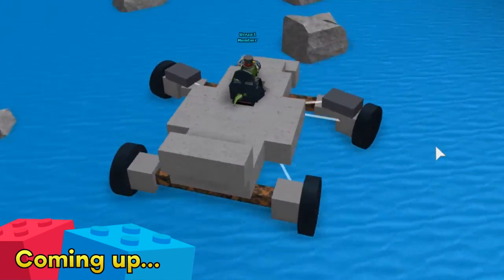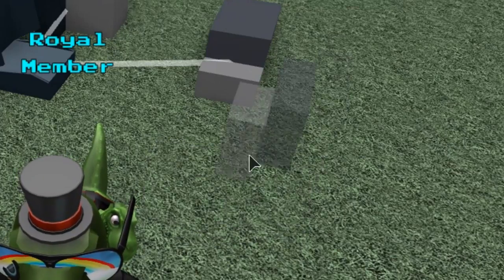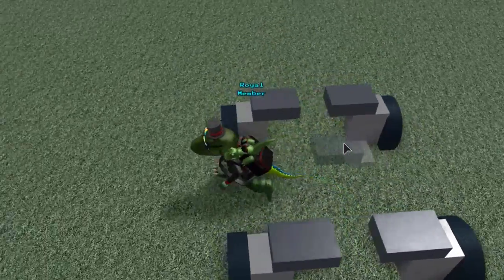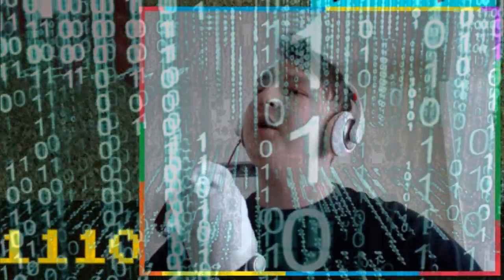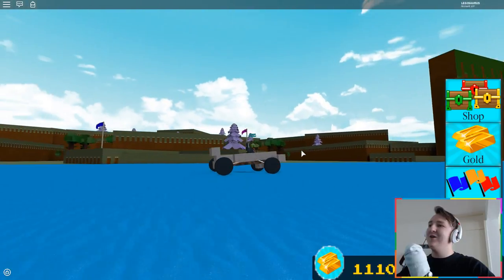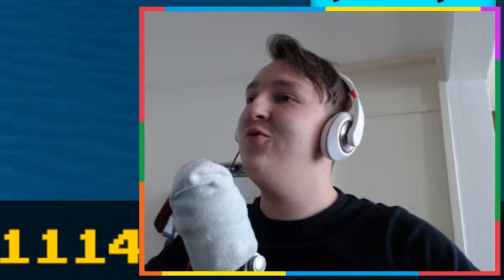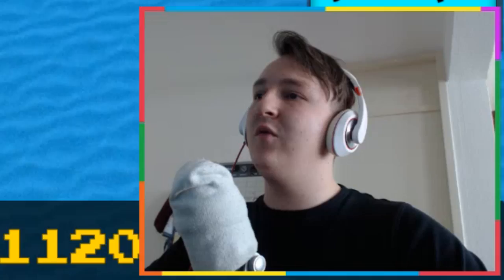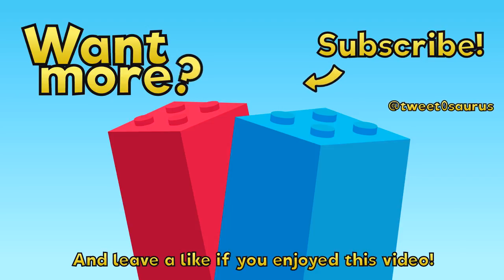Worst Race Car Ever? - ROBLOX Build a Boat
📷 LEGOSAURUS Wallpapers by Stefan Moek:
∘∘∘∘∘∘∘∘∘∘∘∘∘∘∘∘∘-Credits-∘∘∘∘∘∘∘∘∘∘∘∘∘∘∘∘∘∘

'Happy Victory'

'Shades of Spring', 'George Street Shuffle' and 'Apero Hour'

'REACH'

△⚪✕◻ Game on!